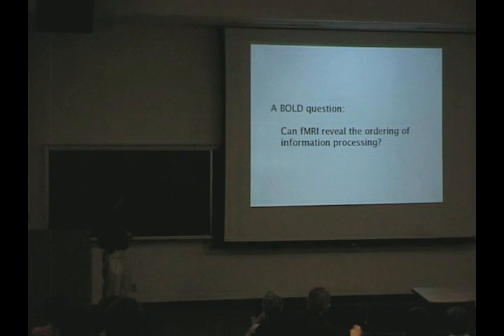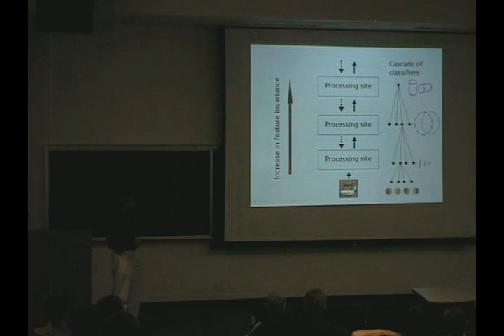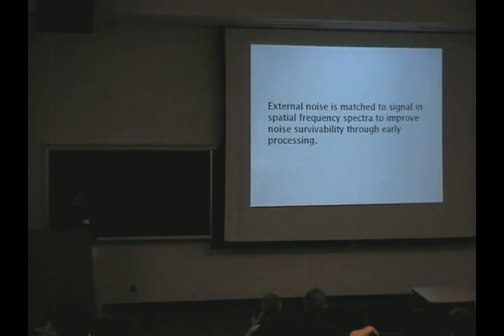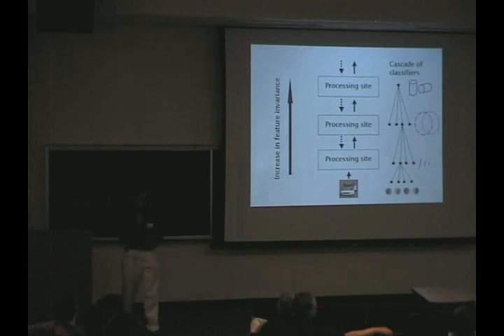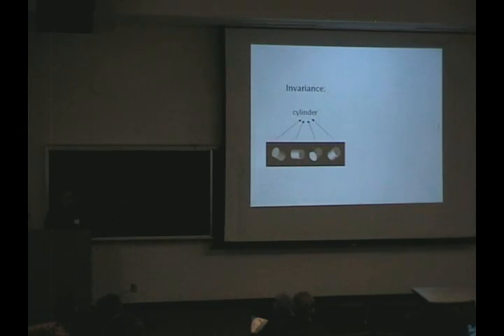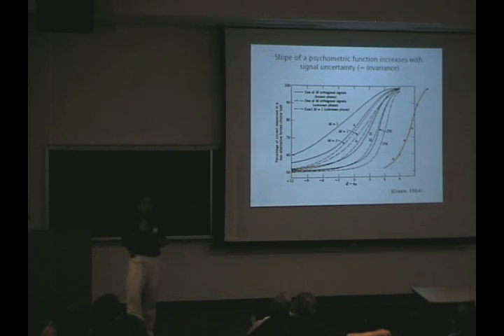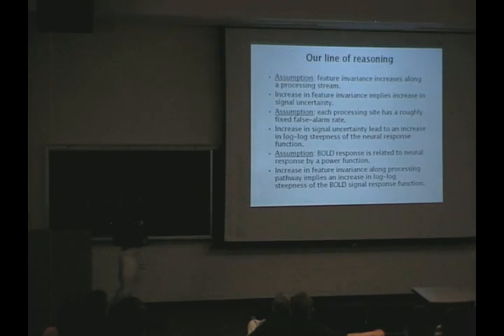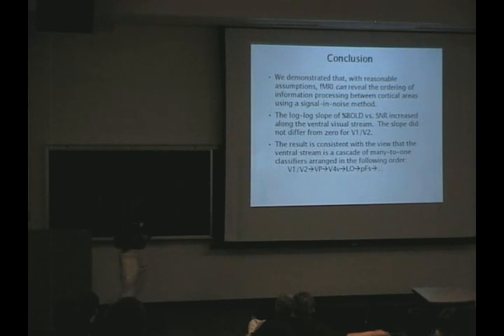Bosco Tjan - 11th Joint Symposium on Neuro Computation May 2004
An fMRI Method for Identifying the Sequential Stages of Processing in the Ventral Visual Pathway

T. Nathan Mundhenk - iLab
Producer: T. Nathan Mundhenk
Producer: Laurent Itti